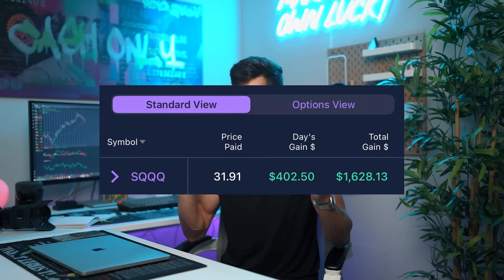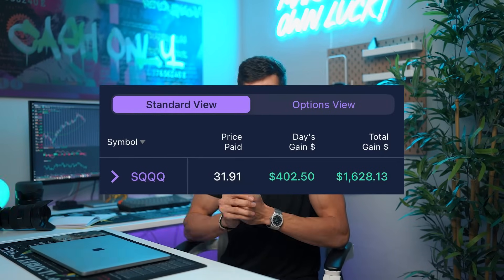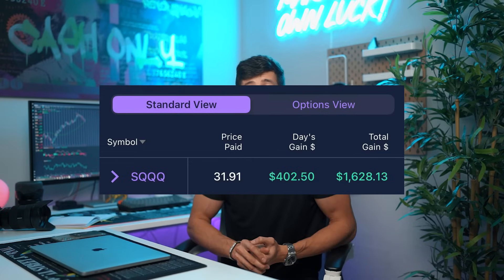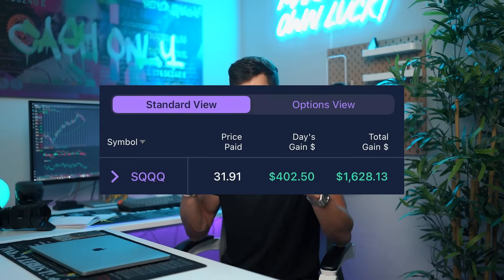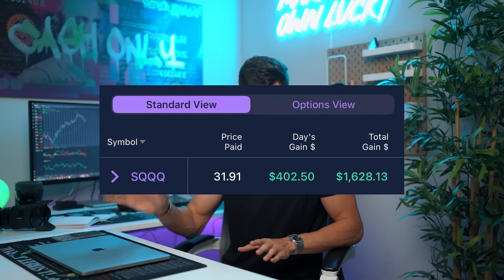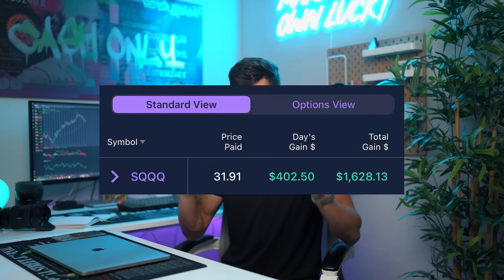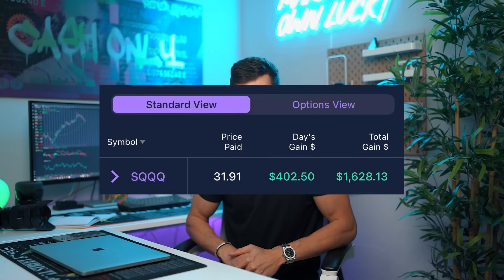How To Swing Trade As A Beginner Investor (PRICE ACTION)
Is swing trading good for beginners? Swing trading is the best deal for beginner traders. It requires less skill and expertise. How much do beginner swing traders make? Is it profitable to swing trade?
Swing traders aim to make a lot of small wins that add up to significant returns. For example, other traders may wait five months to earn a 25% profit, while swing traders may earn 5% gains weekly and exceed the other trader's gains in the long run. Here is a complete breakdown on How to swing trade as a complete beginner!

5. My Free Trading App